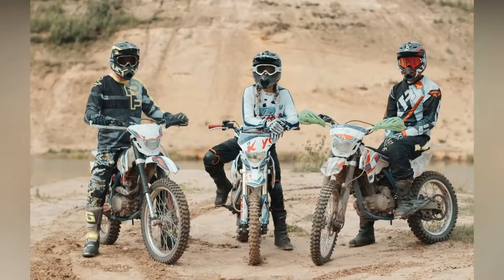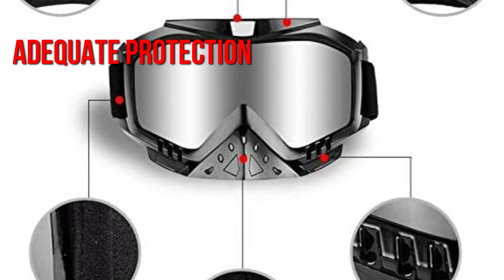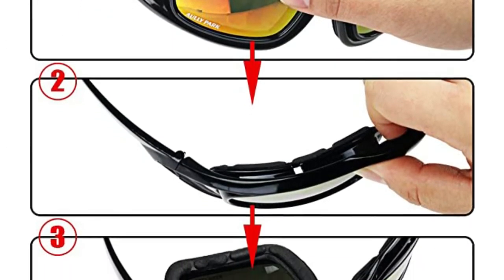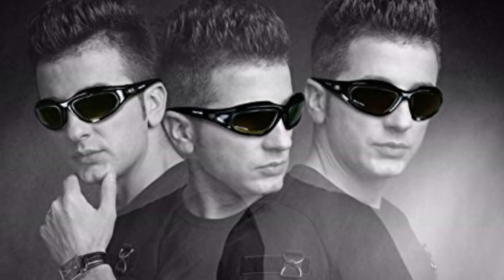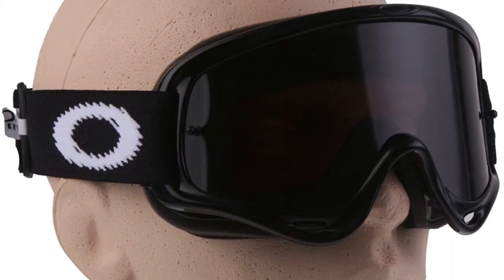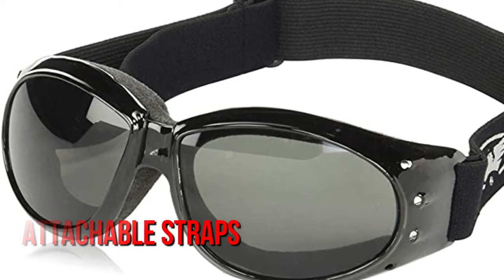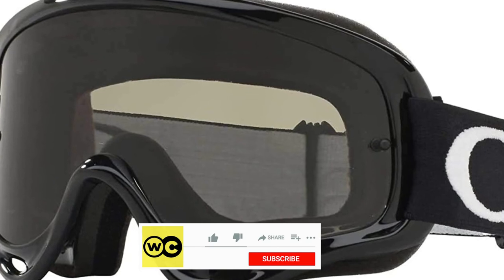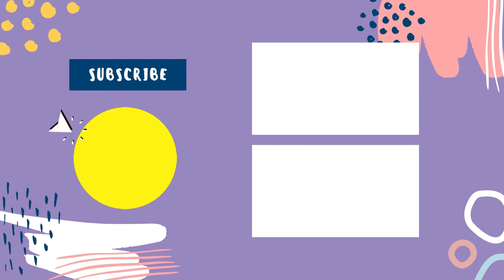Top 5 Best Motorcycle Goggles of 2023!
Gear up for an unparalleled riding experience with our roundup of the best motorcycle goggles in 2024! From advanced lens technology to stylish designs, we've narrowed down the top picks to keep your eyes protected and your style on point.

Whether you're a cruiser, sportbike enthusiast, or adventure rider, find the perfect pair that suits your needs and enhances your on-road visibility. Dive into our comprehensive review to make an informed choice for your next ride! 🏍️👓

00:00​ Intro
1️⃣  00:20 DMEIXS MOTORCYCLE GOGGLES.
2️⃣  01:05 AULLY PARK Polarized Motorcycle Riding Glasses.
3️⃣  02:03 OAKLEY O-FRAME MX GOGGLES.
4️⃣  02:53 Global Vision Red Baron Motorcycle Goggles.
5️⃣  03:51 Oakley O-Frame MX Goggles.

❗SOCIAL MEDIA❗